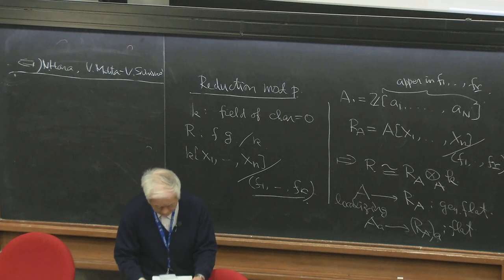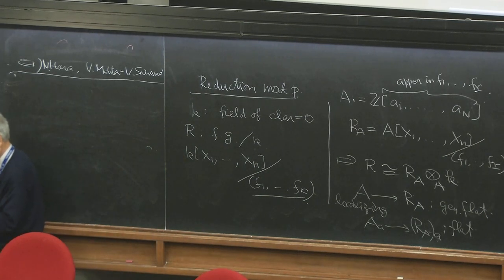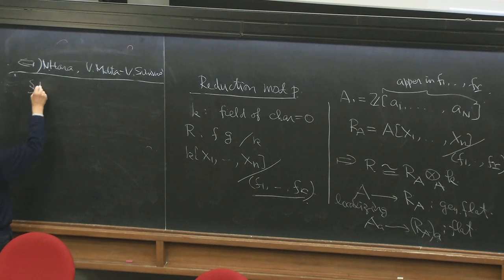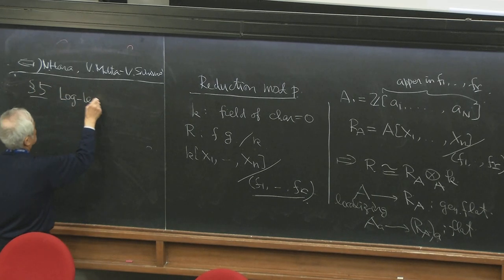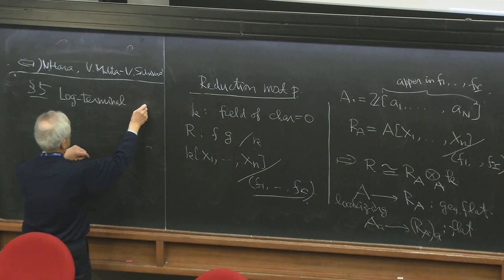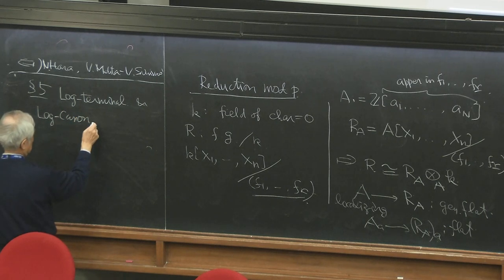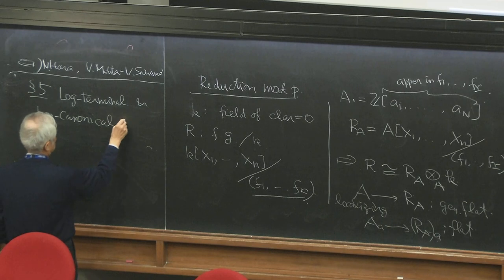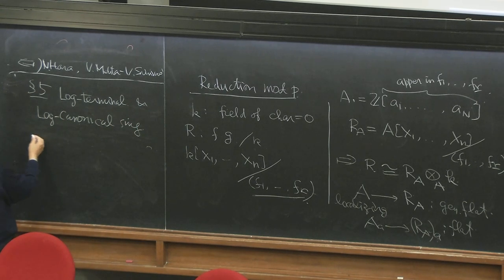F-singularities — applications of characteristic p methods to singularity theory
Speaker: K. WATANABE (Nihon University, Tokyo, Japan)